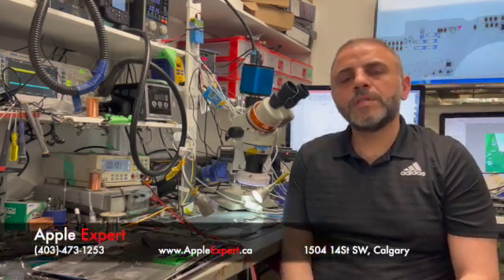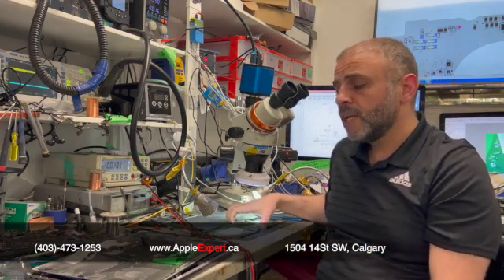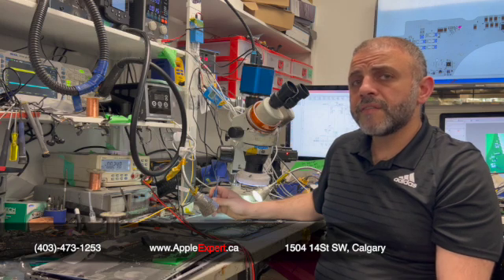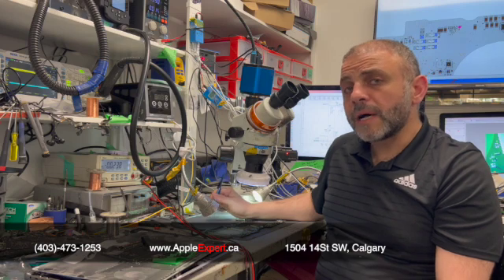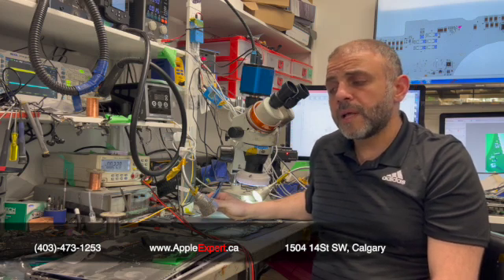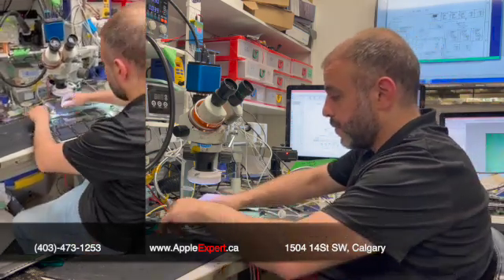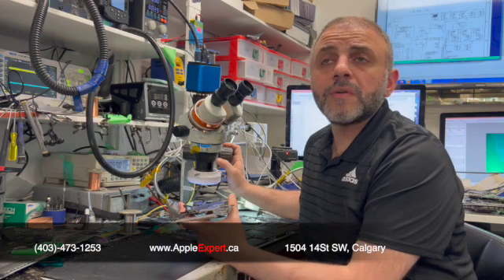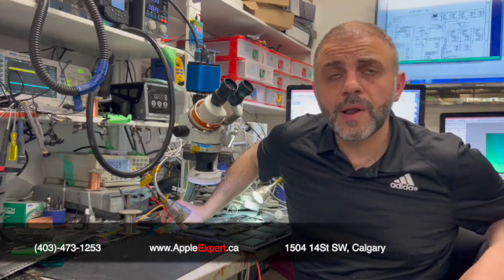A1707 MacBook Pro Stuck at 5v no Power Data Recovery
MacBook Pro 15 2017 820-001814 no power stuck at 5v came in for Data Recovery.